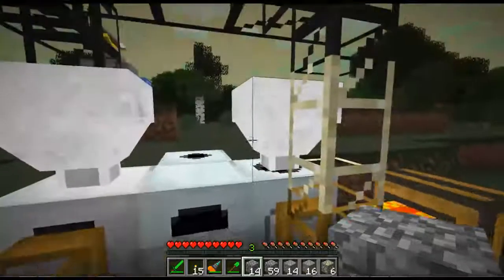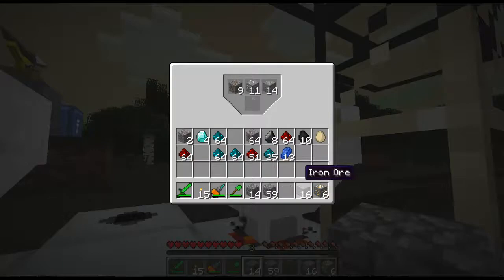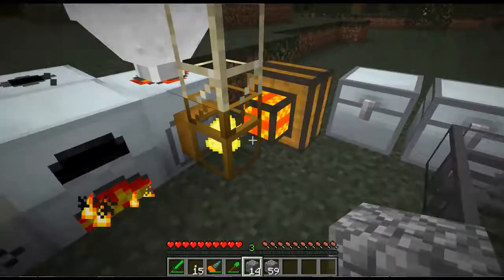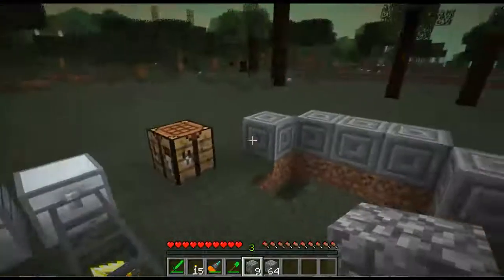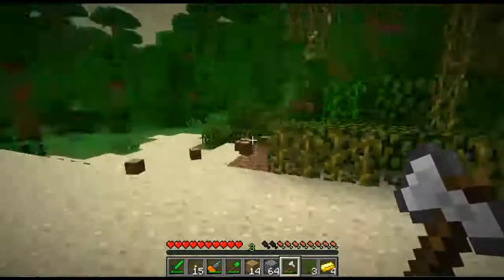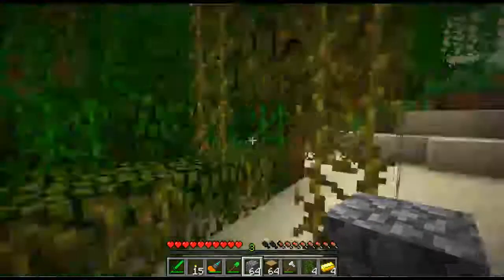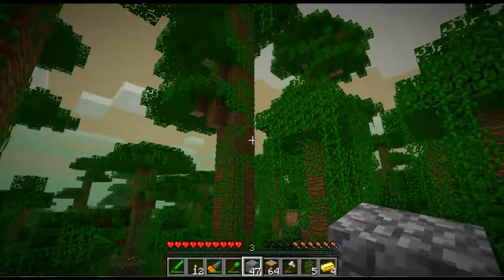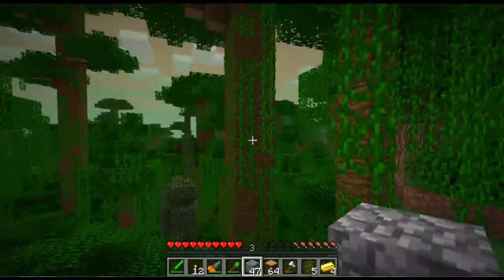Pandora With Chadd Episode 1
Chadd gathers materials and starts building a home.